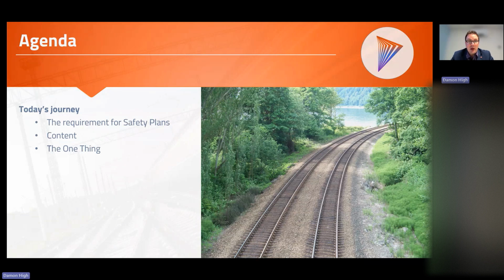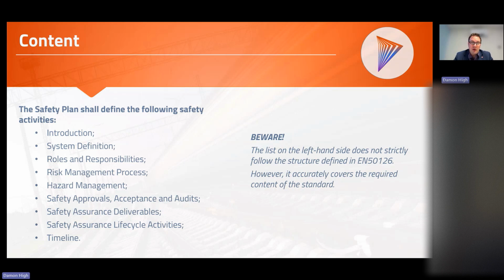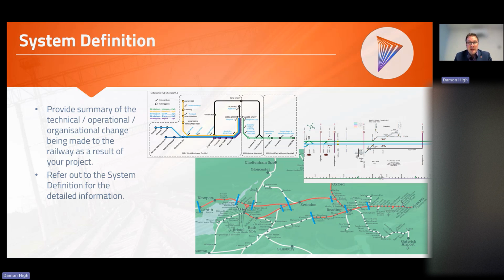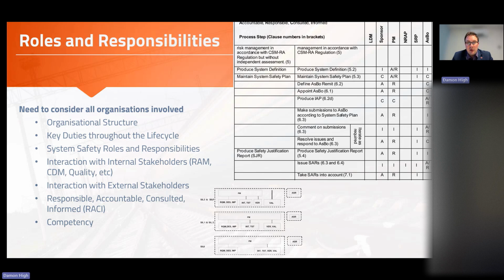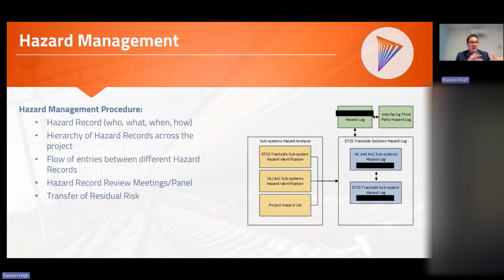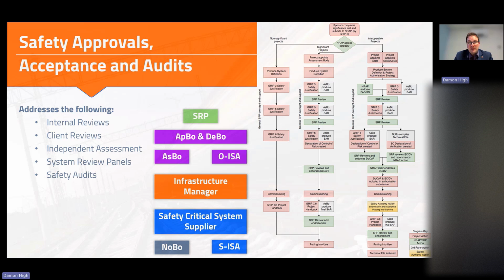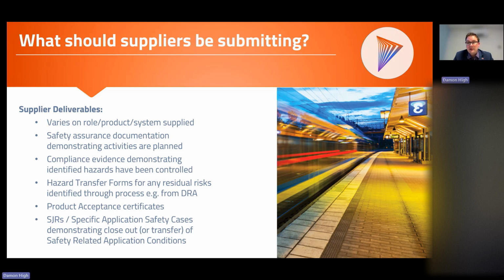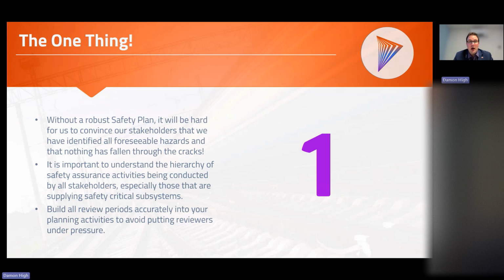Planning for Success & Safety: Effective Safety Assurance Strategies